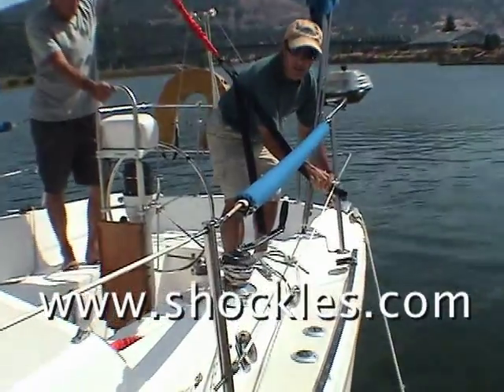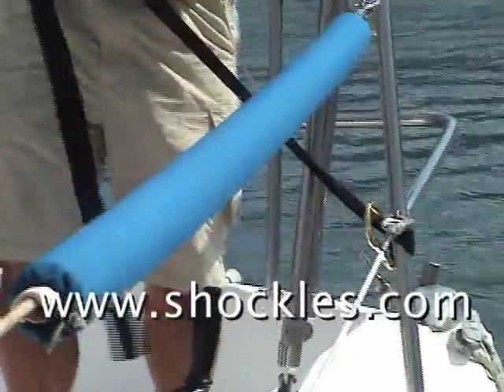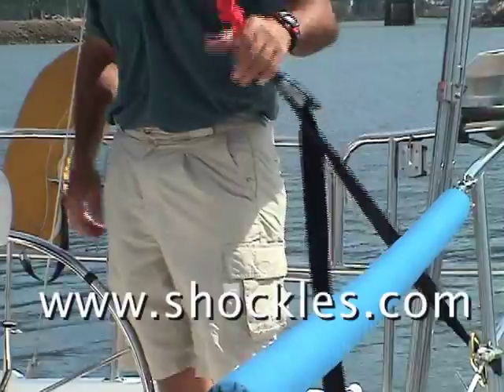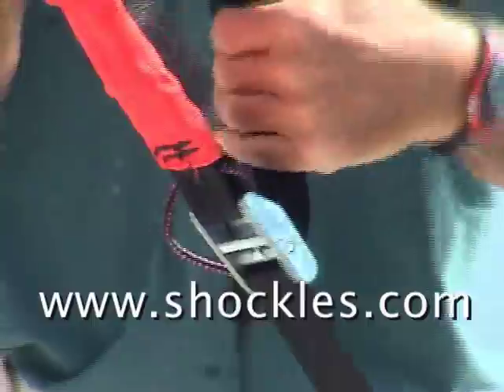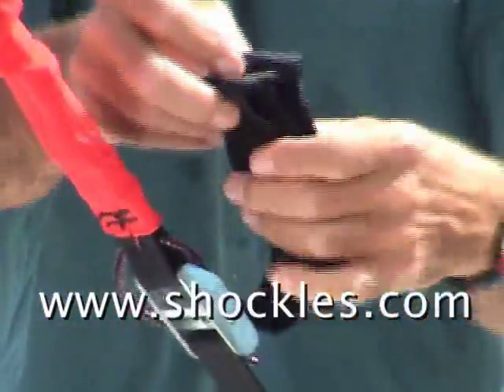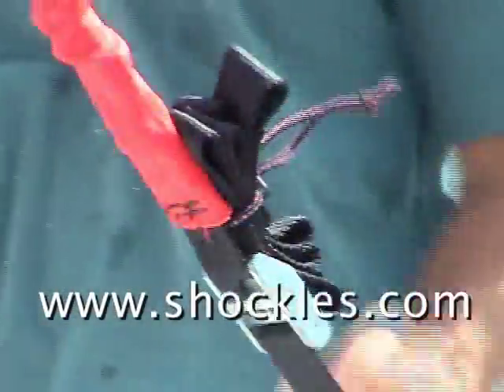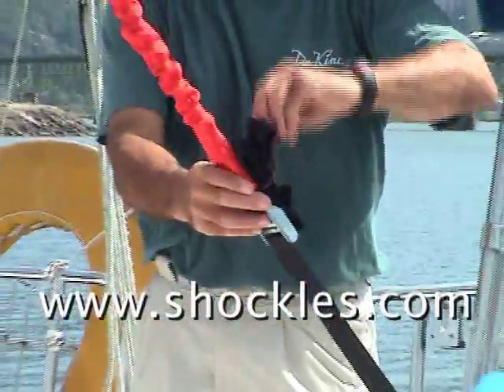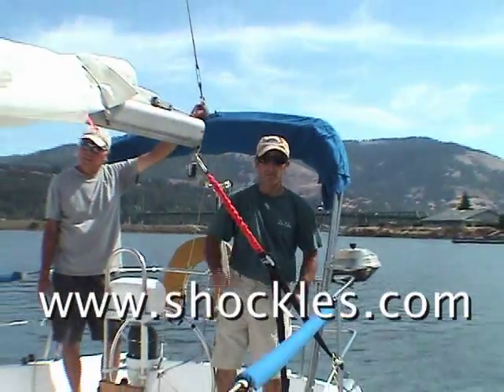Super Shockle Strap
Great of most of your sailing needs.